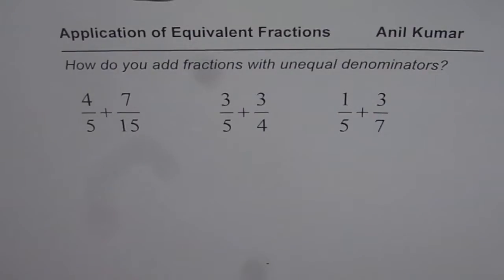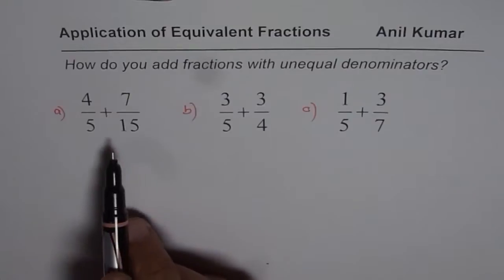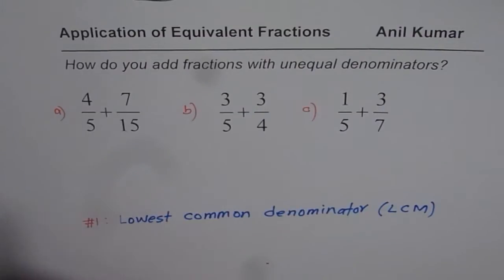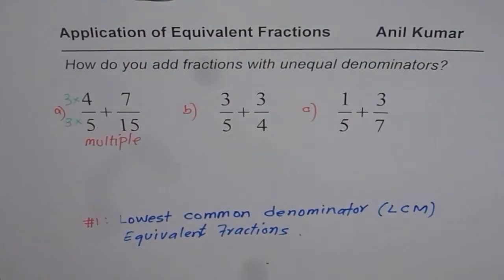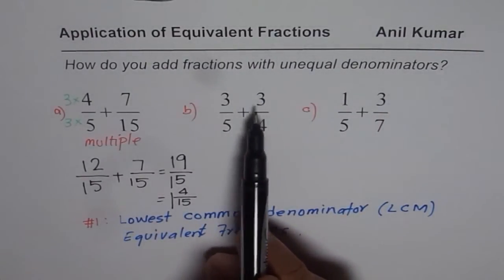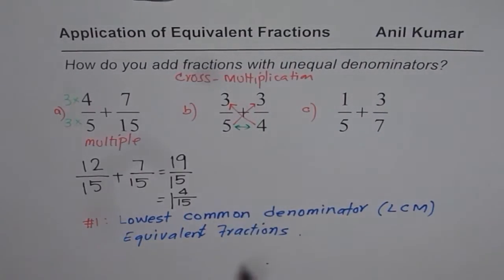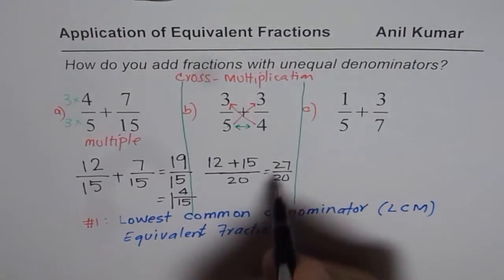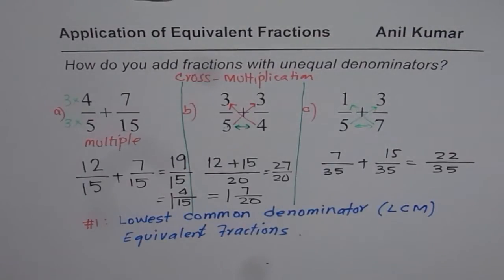Add Fractions with Unequal Denominators